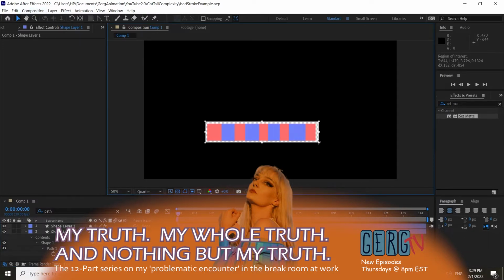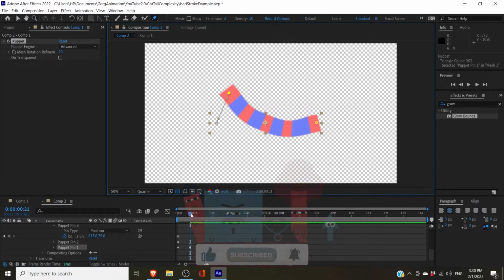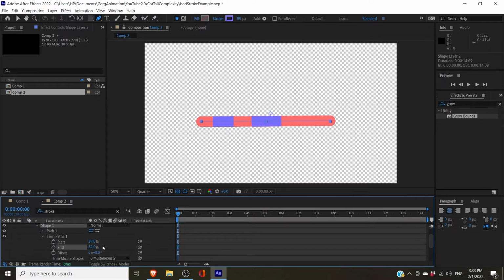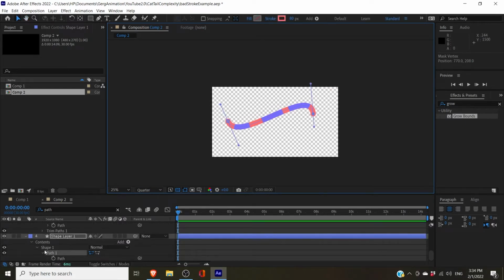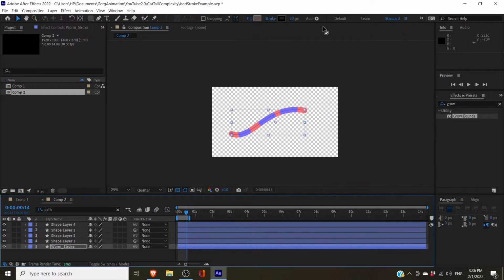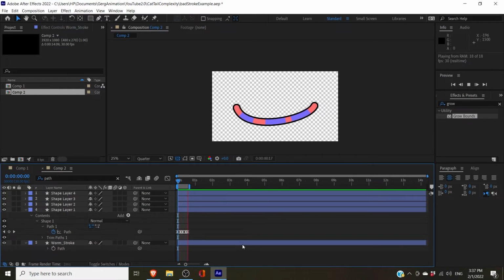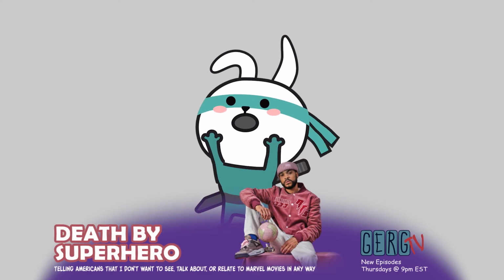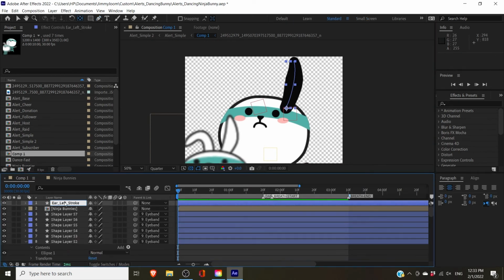Cat Tail Complexity [ After Effects ]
0:00 Intro
0:35 How Not to Animate a Stroke
1:37 How to Animate a Stroke
3:27 Take it to the next level

Animated streaming goodies for sale:
Spider transition:
Cat Alerts: